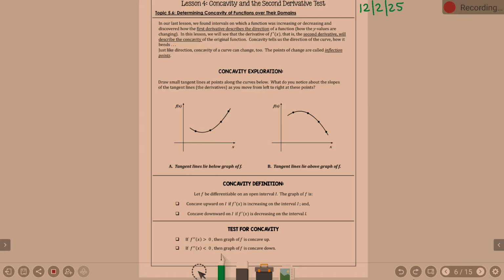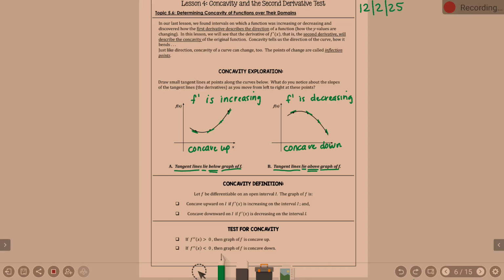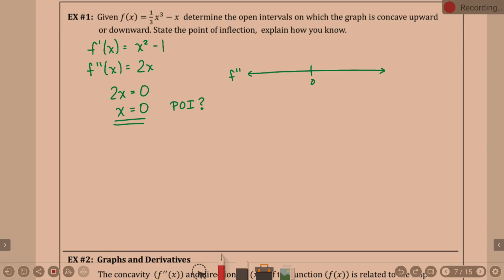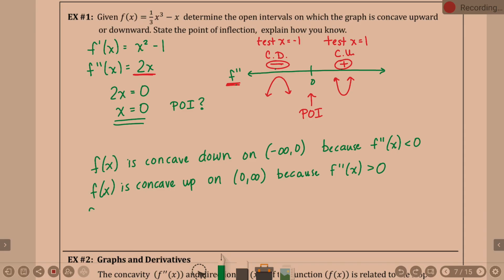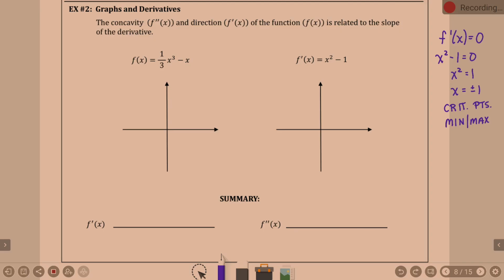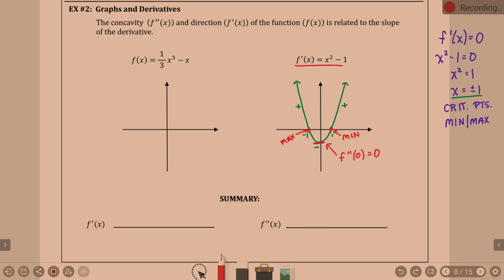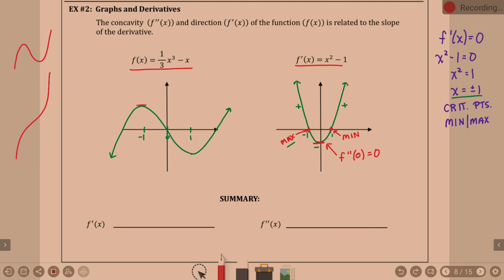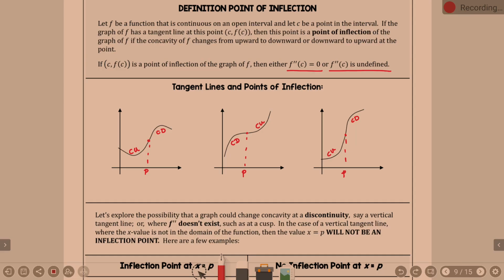AP Lesson 5 4 Day 2